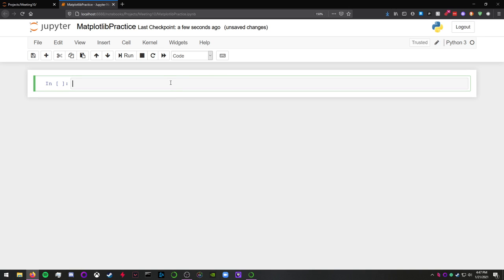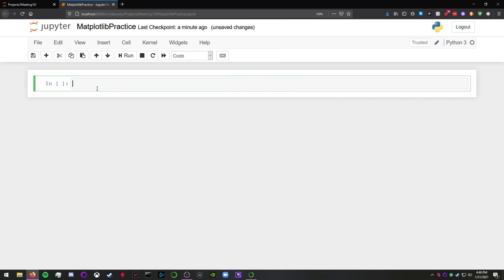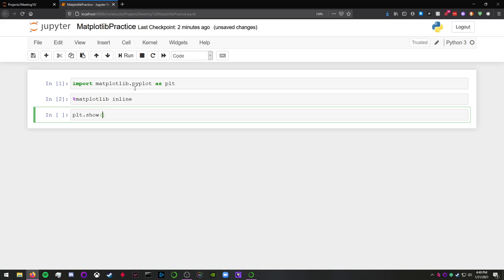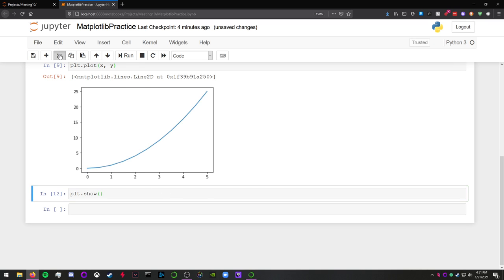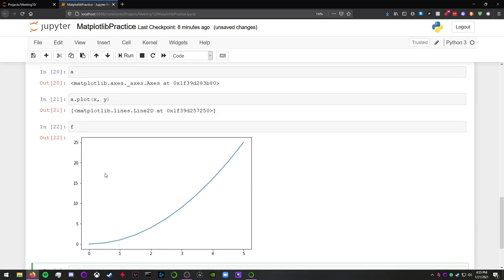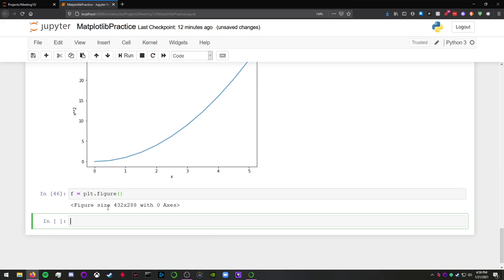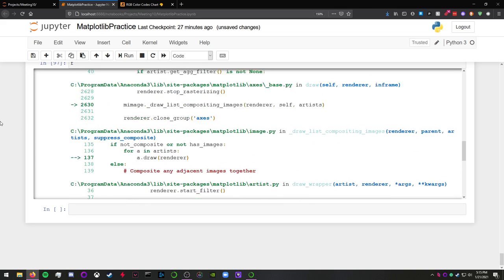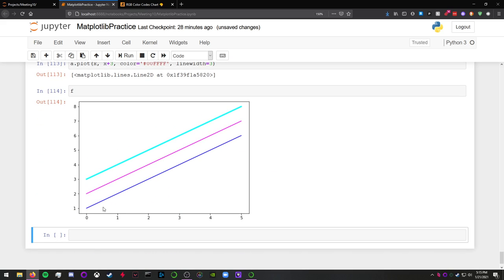Intro to Matplotlib (Meeting 10)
This was our tenth meeting. We started our lesson on matplotlib, a powerful library that allows you to visualize your data.